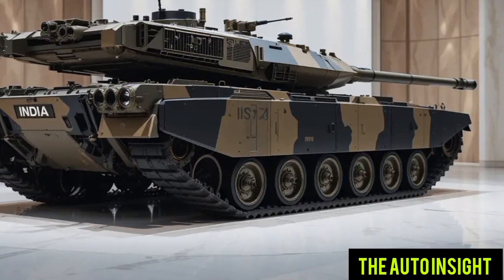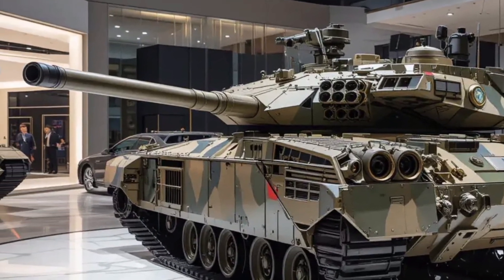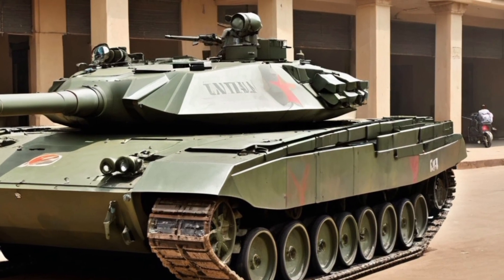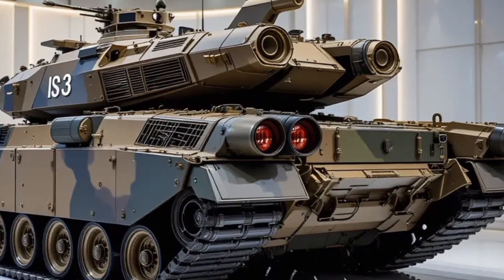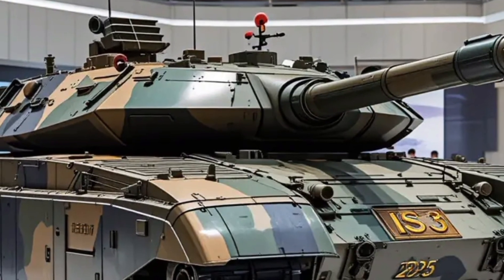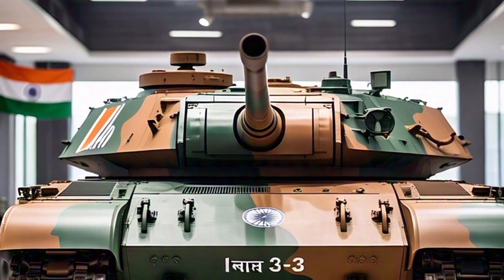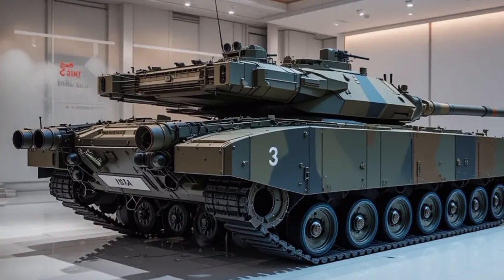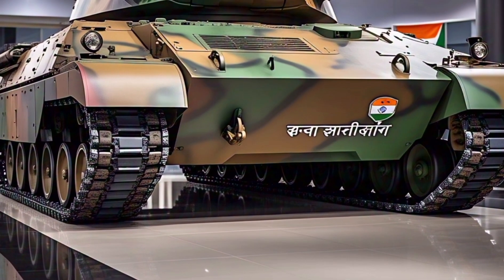🇮🇳 . New Arjun MK2 Tank Unveiled – Power of Indian Defense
The New 2025 Arjun MBT MK2 tank stands as a testament to India's growing defense capabilities and indigenous military innovation This advanced Main Battle Tank has been upgraded with cutting-edge features including enhanced firepower composite armor and AI-assisted systems Developed by the DRDO the Arjun MK2 is designed to meet the modern demands of warfare and is set to replace older models in the Indian Army With superior mobility advanced targeting systems and increased crew protection the MK2 variant demonstrates India's strategic focus on self-reliance and technological advancement in defense The tank's performance in recent field trials has shown remarkable improvements in desert and high-altitude combat scenarios making it a strong contender in global armored vehicle rankings This video gives a complete overview of its specs firepower design upgrades and the impact it will have on India’s defense landscape Watch till the end to explore the unmatched power of the 2025 Arjun MBT MK2

30 Hashtags only about the topic with Hashtags only

10 Related Searches without counting number
Arjun MK2 vs T90
DRDO Arjun tank specs
Indian Army tank upgrades
Arjun MK2 desert trials
Latest Indian tank news
Future Indian battle tanks
Arjun MK2 top speed
How powerful is Arjun tank
Comparison Arjun MK1 vs MK2
Arjun MK2 vs foreign tanks

This video offers an exclusive deep dive into India’s latest 2025 Arjun MBT MK2 tank covering everything from cutting-edge tech to real-world battle-readiness With high-definition visuals expert analysis and key comparisons to global MBTs viewers will understand how this tank could redefine India's military strength

10 Titles without counting number
Arjun MBT MK2 2025 – India’s Most Advanced Tank Yet
Inside the 2025 Arjun MBT MK2 – Full Review and Features
Why Arjun MK2 Could Dominate Future Battlefields
Arjun MBT MK2 vs World’s Best Tanks – Full Comparison
2025 Arjun Tank Trial Results Will Shock You
Indian Army's Game-Changer – Arjun MK2 Explained
Everything About Arjun MK2 – India’s Next-Gen Tank
The Rise of Arjun MBT MK2 – Full Breakdown
Arjun MK2 is Here – India’s Deadliest Tank Yet